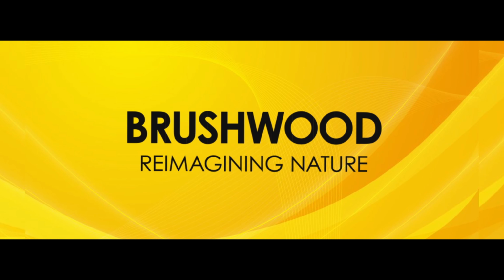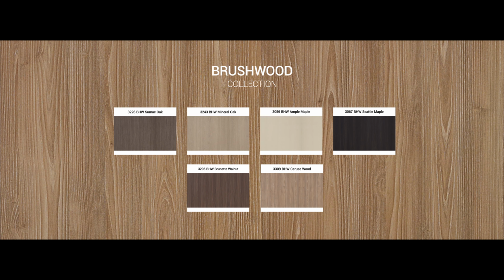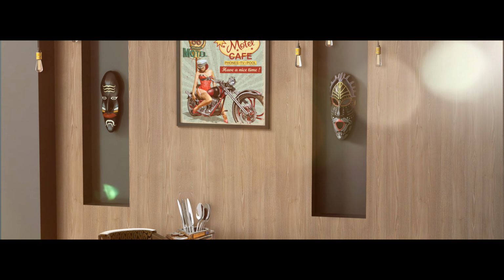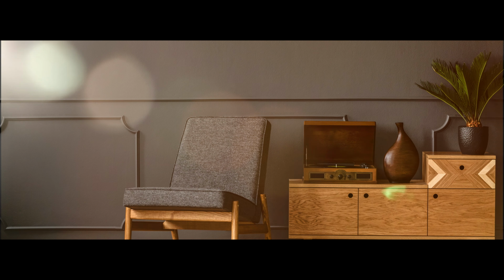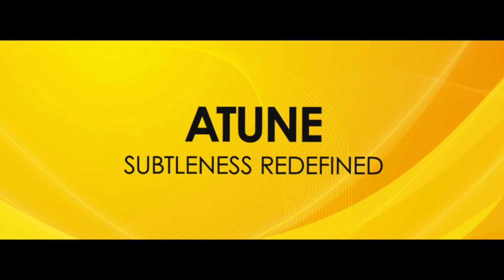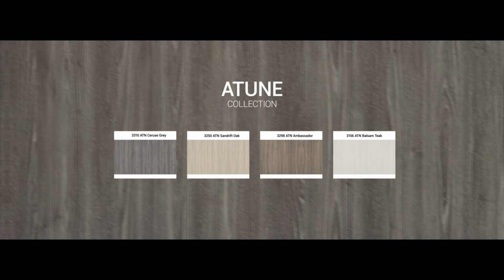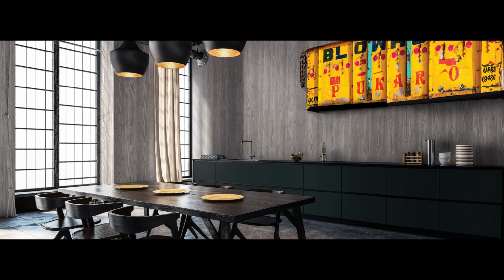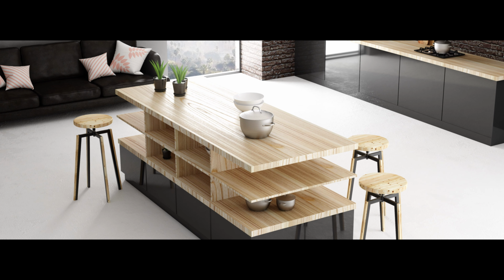NEWMIKA Range launch AV Jan 2019